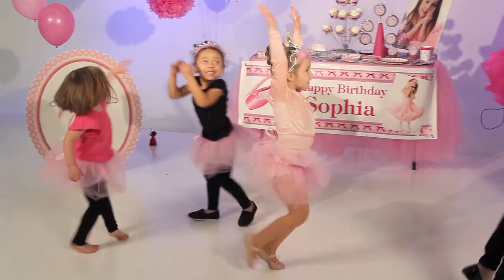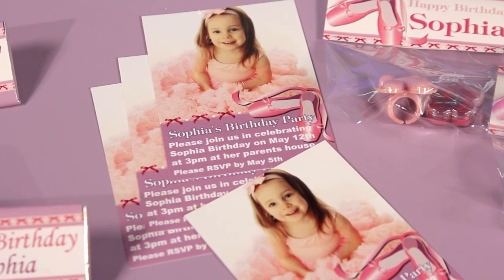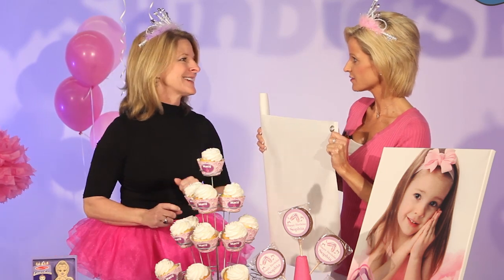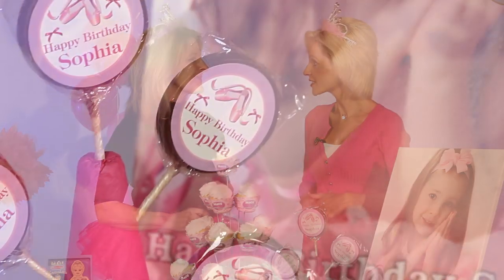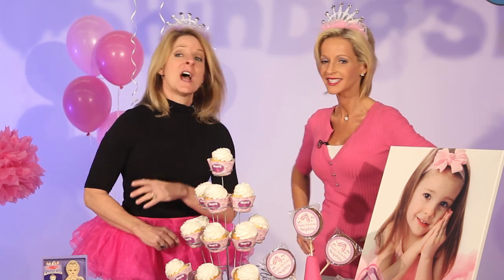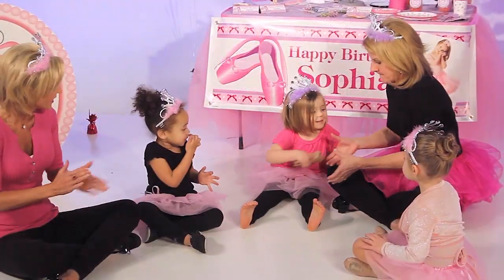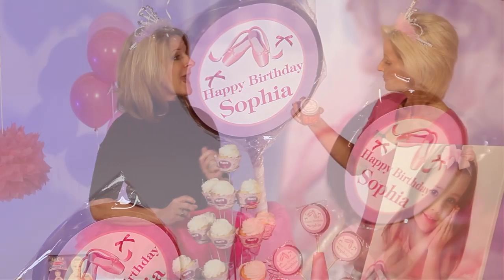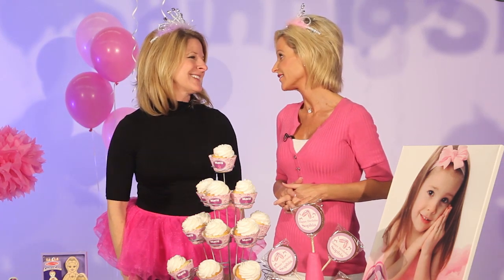How to Throw the Perfect Ballerina Party - TuTu Much Fun with Shindigz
- Shindigz Tutu Much Fun Party Supplies will make your ballerina themed party tutu much fun. The Tutu Much Fun Party Supplies have a girlie design of a lovely ballerina with her pink tutu dancing away with purple and pink polka dots. The Tutu Much Fun Party Packs will help make planning easy with the included tableware for eight and matching decorations. Create a fabulous party with our Tutu Much Fun tableware, decorations, balloons and favors. Mix and match our solid colored tableware and decorations with our Tutu Much Fun Party Supplies to create a fantastic party!  Add Shindig exclusive personalized products to make your birthday girl really feel special.  She will love seeing her name and picture on a banner, a canvas and having a life sized cutout.